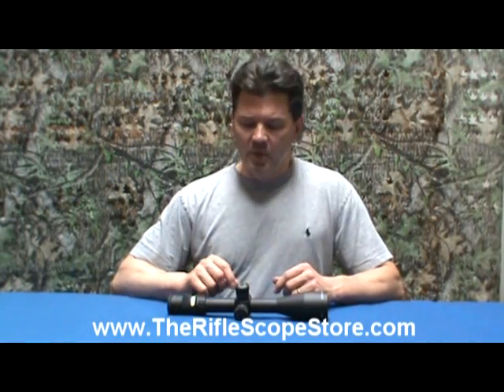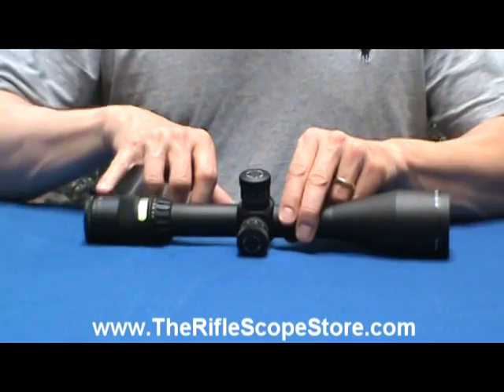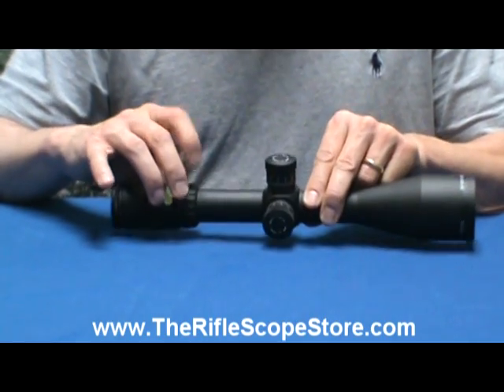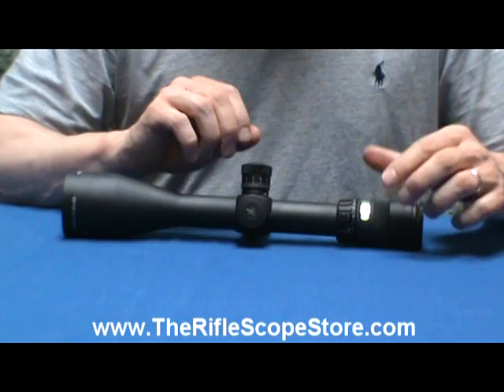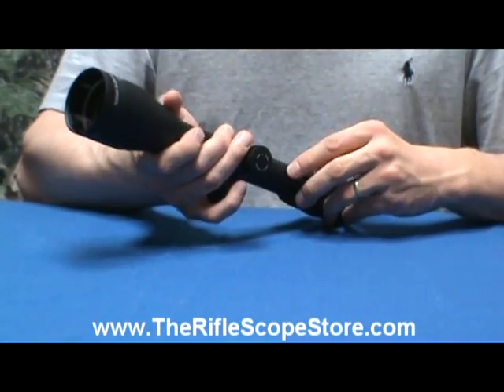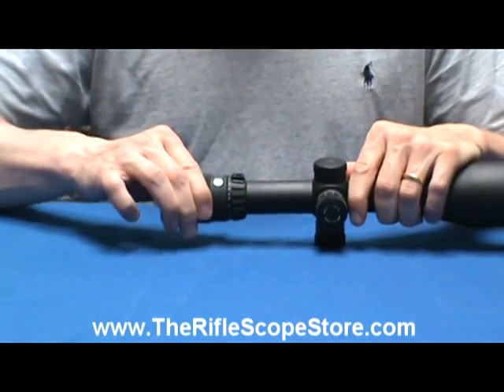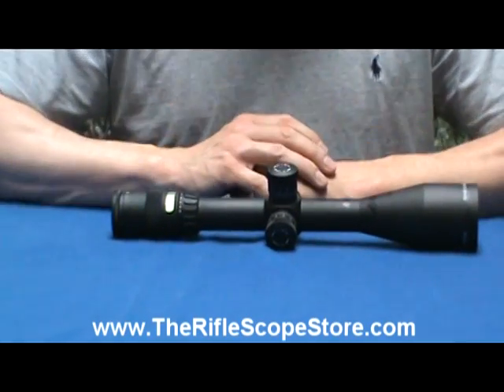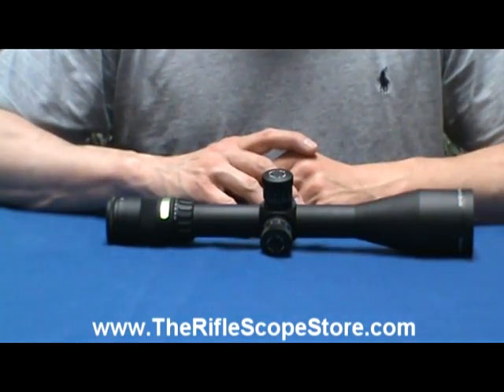Trijicon AccuPoint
This video is a review of the Trijicon Accupoint scope.